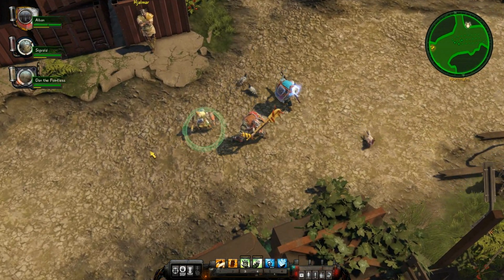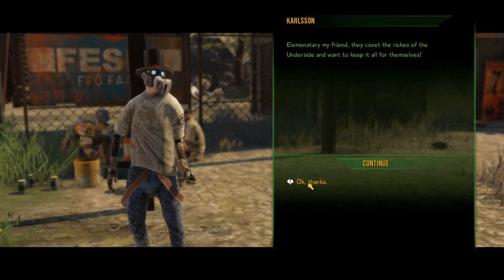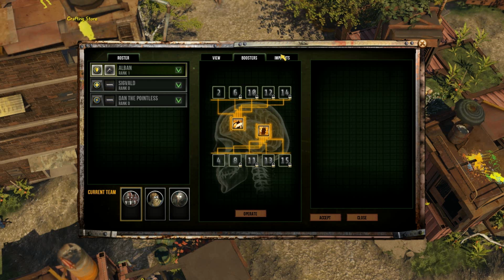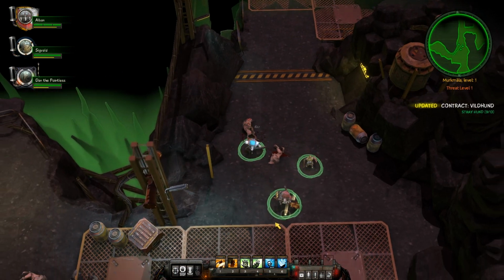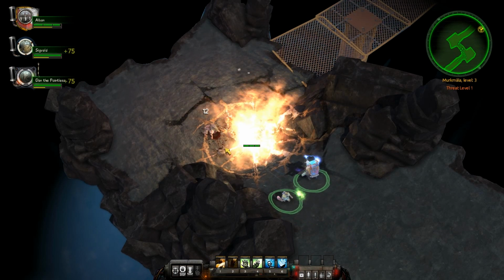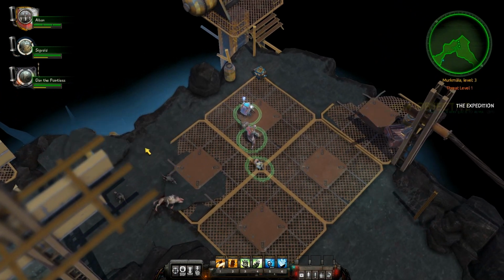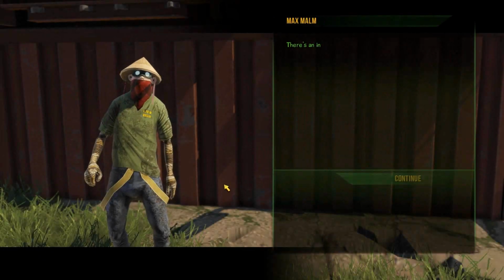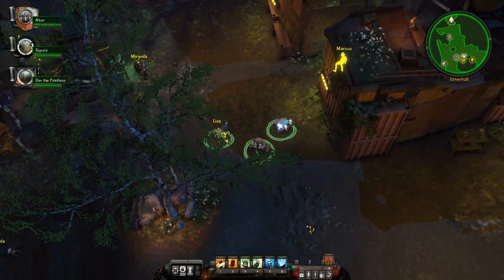First 40 - Krater (Gameplay)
FSG Presents: 40 minutes of gameplay in Krater

Krater is a strategic role playing game set in a post-apocalyptic Sweden. The game was developed by Fatshark AB and released on June 12, 2012.